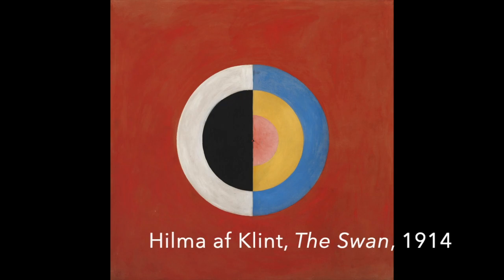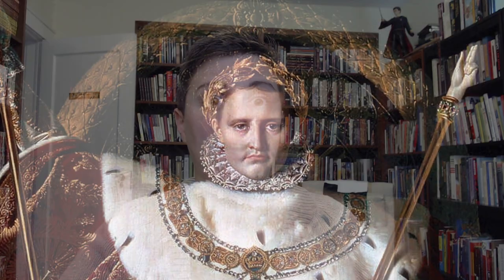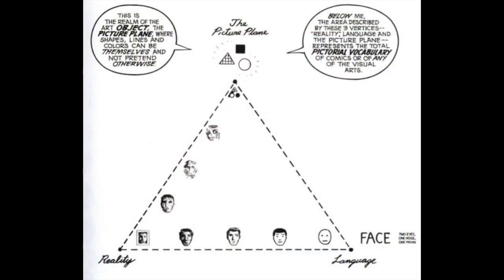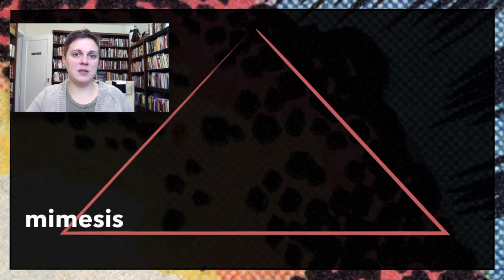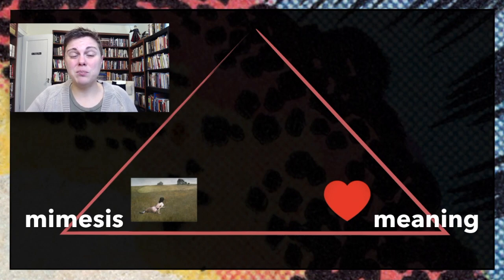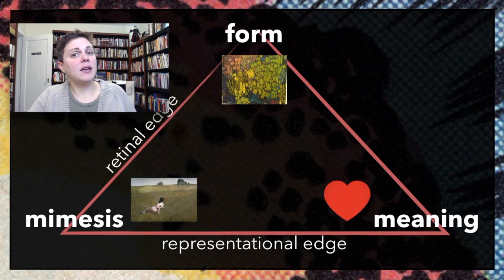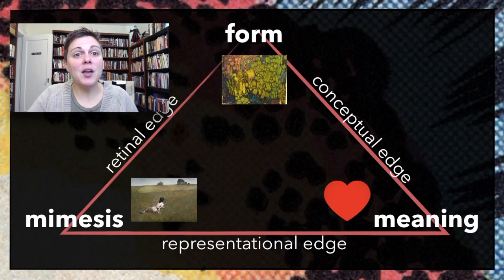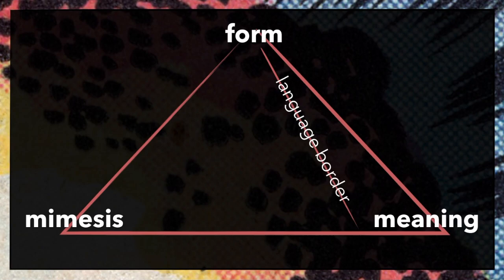COMICS CRASH COURSE - EPISODE #30: "Scott McCloud's Big Triangle"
What's up with that big triangle double-page spread in Understanding Comics? Well, I've got a few ideas!